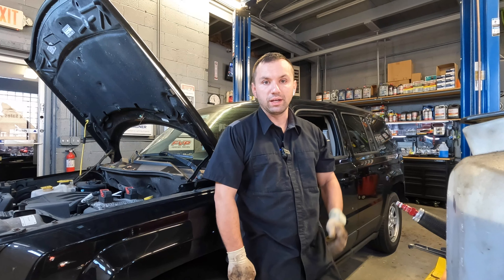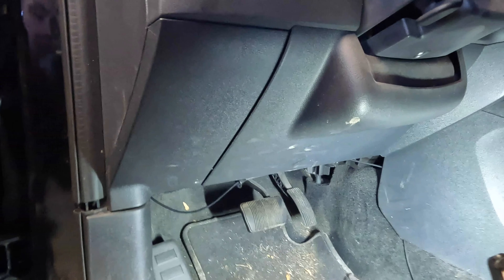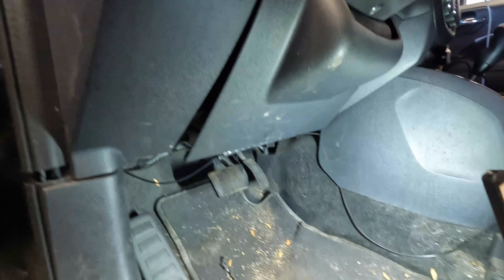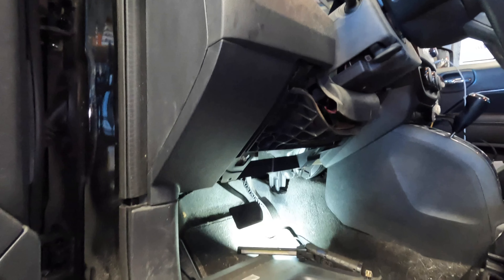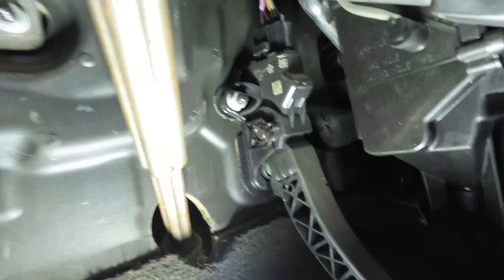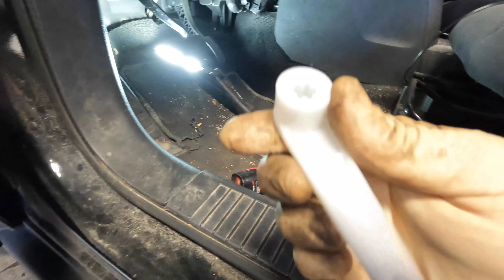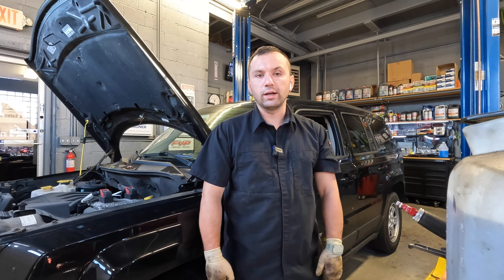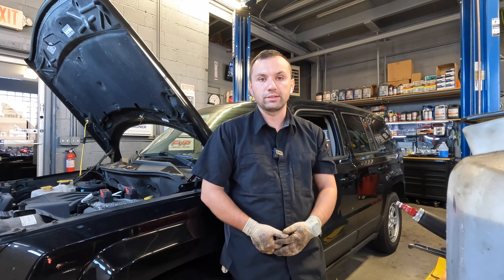CUSTOMER STATES HALF OF MY VENTS BLOW COLD WHEN ON HEAT! HOW TO REPLACE A JEEP BLEND DOOR ACTUATOR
Today I show you how to replace a blend door actuator on a Jeep enjoy!

Milwaukee screwdriver
Stubby screwdriver